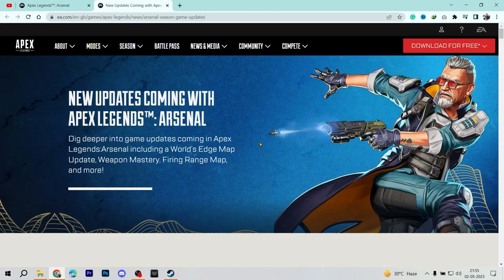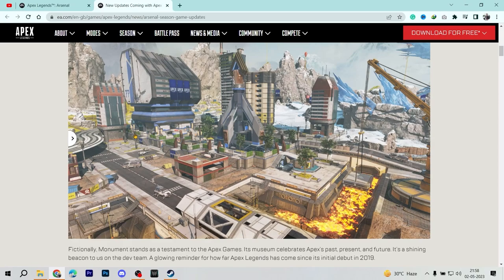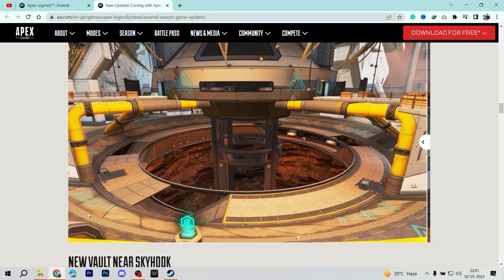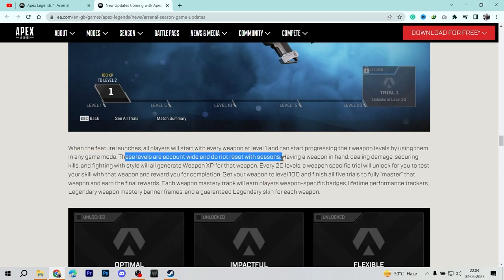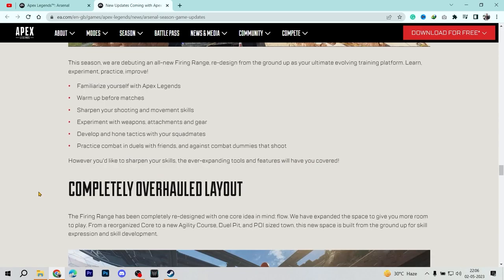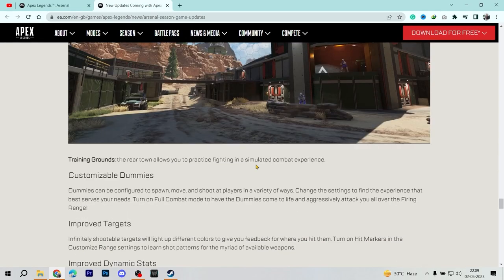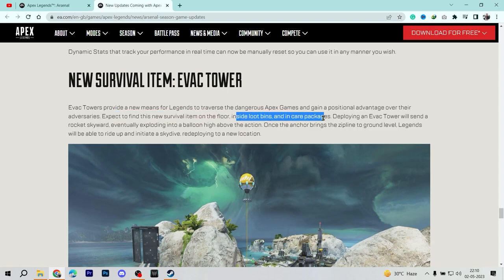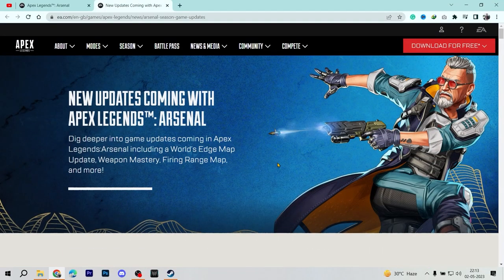The New World's Edge update sound amazing | Apex legends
☟Tools that I use:
➤🖱️Mouse: Logitech G102 Light Sync Gaming Mouse Weight - Black
➤⌨️ Keyboard: Cosmic Byte CB-GK-26 Pandora TKL Mechanical Keyboard
➤🖱️Mouse pad:  Redgear MP35 Speed-Type Gaming Mousepad (Black/Red)
➤🔌Card reader: UGREEN SD Card Reader USB Type C USB 3.0
➤🔌USB HUB: QZ USB Hub 3.1 for Desktop PC
➤🔌LAN Cable: Cable creation Rj45 Cat 8 Ethernet Cable